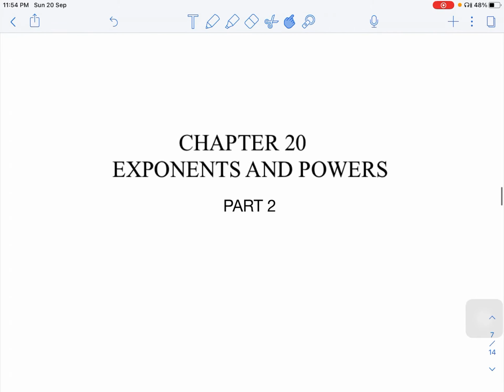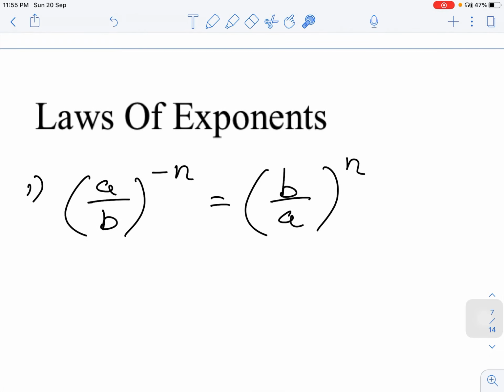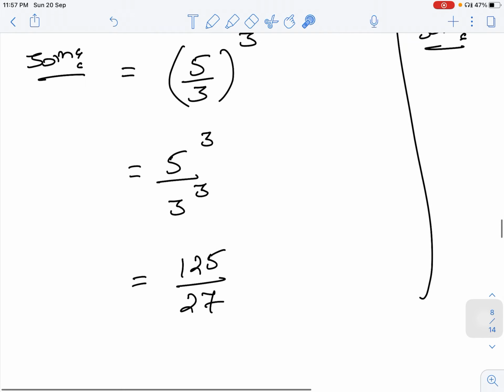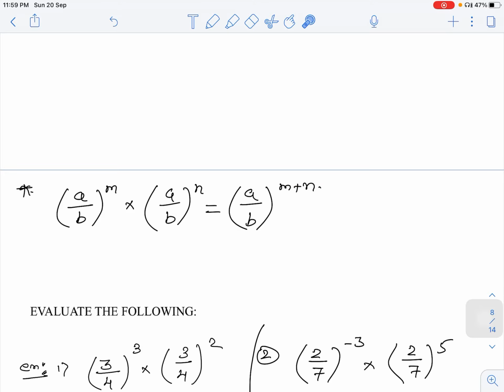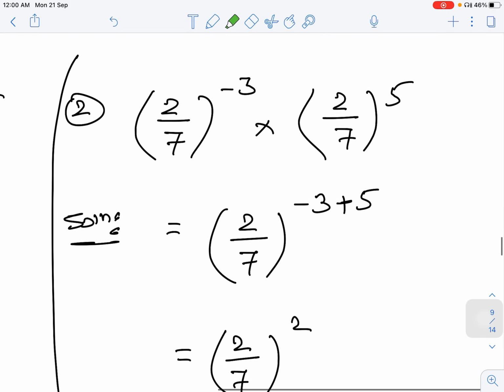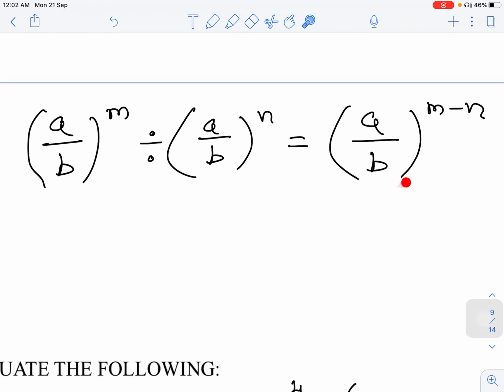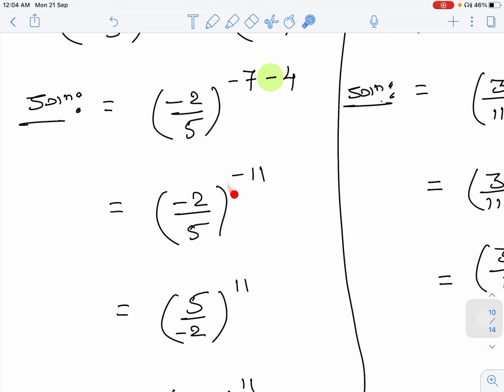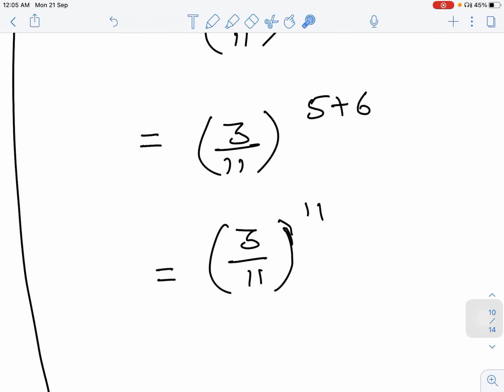Exponent and powers - CBSE - Class 8 - Maths - Part 2